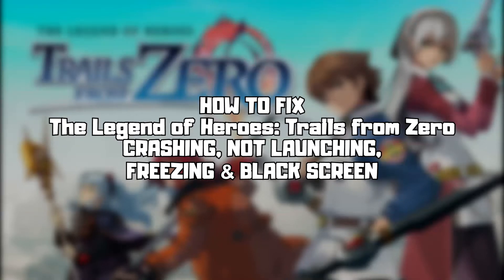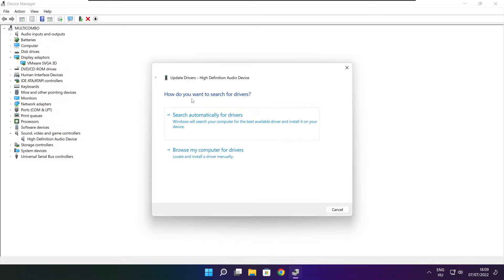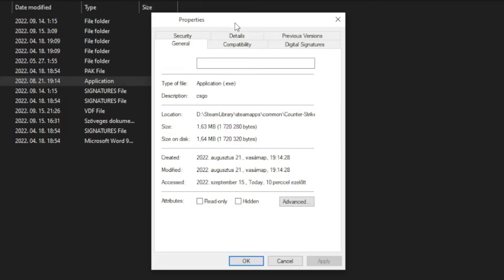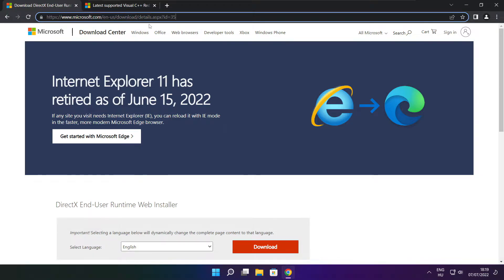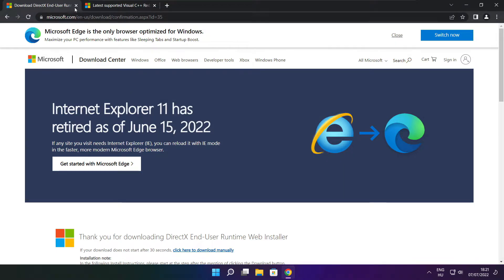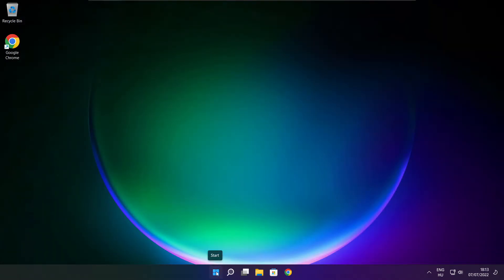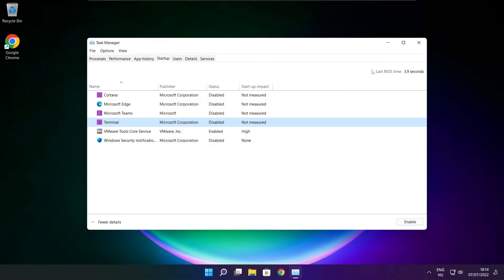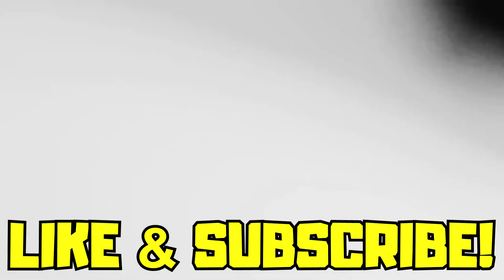FIX The Legend of Heroes: Trails from Zero Crashing, Not Launching, Freezing & Black Screen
In this video I am going to show How to FIX The Legend of Heroes: Trails from Zero Crashing, Not Launching, Freezing & Black Screen

FIX The Legend of Heroes: Trails from Zero Unable to start, Stuck On Loading Screen Issue & Crashing at Startup & Not Opening, Not Working, FPS Problem, Fatal Error & Display Problems
1. Update Graphics Card Driver
2. Update Audio Driver
3. Verify Game Files
4. Run compatibility mode
5. Disable Fullscreen optimizations
6. Run this program as an administrator
7. Update Windows
8. Install DirectX
9. Install Visual C++ Apps
10. Disable Not Used Applications
11. Run sfc /scannow
12. Disable Antivirus
13. Reinstall Game
14. Reinstall Windows

Problem Solved!

🖥️ PC Specs:
CPU: Intel Core i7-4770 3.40GHz
Memory: 16GB HyperX DDR3
HDD: Toshiba 1TB
SSD: Kingston 240GB
Graphics Card: ASUS GeForce RTX 3060 12GB GDDR6
Operating System: Windows 10/11